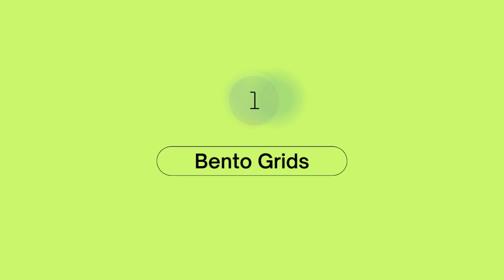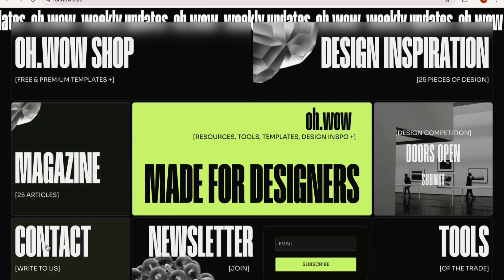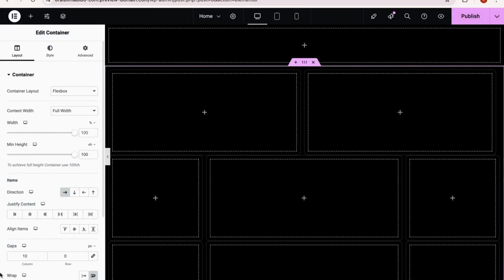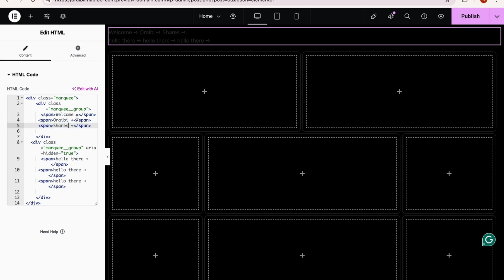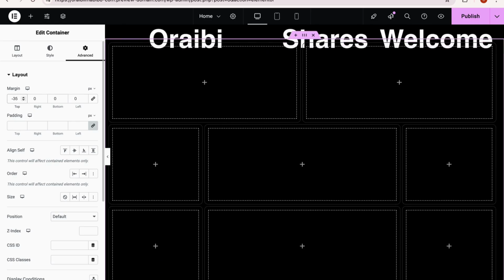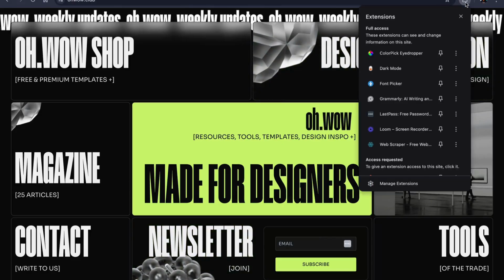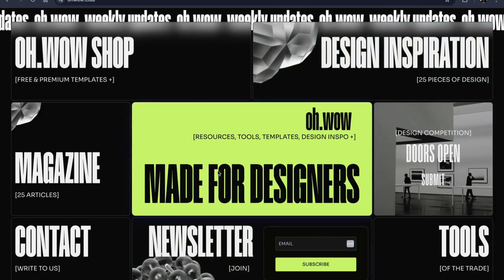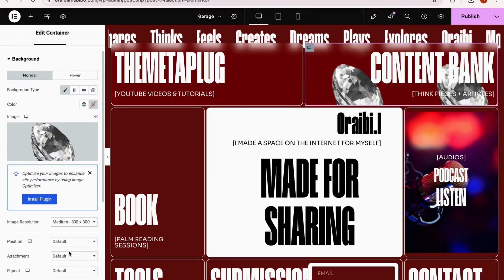Recreating a Modern Website Design by Andrea Egli for My 2025 Portfolio Website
In the spirit of practicing what I preach, I have used the same tools and lessons from my other videos to build out my portfolio website. I take inspiration from @andreaegli  Ohwowclub.com's website and her video tutorials to replicate my site.

In this video, I show how I create the  "Bento Grids", add the "Glass Effects", pick the "Colors" and "Fonts", also use tutorials to add the text marquee for a "carousel" effect and attempt to achieve the same look.

I enjoyed the challenge!